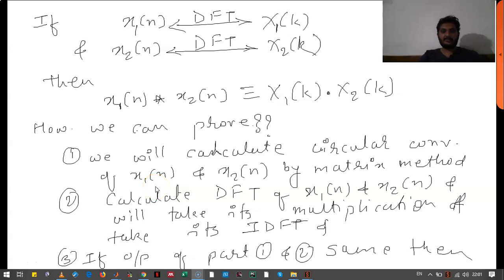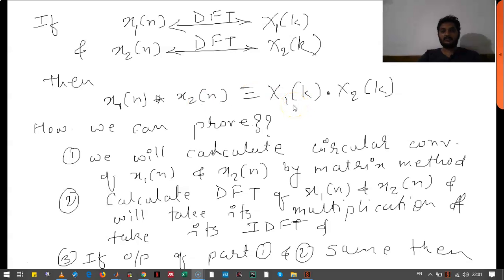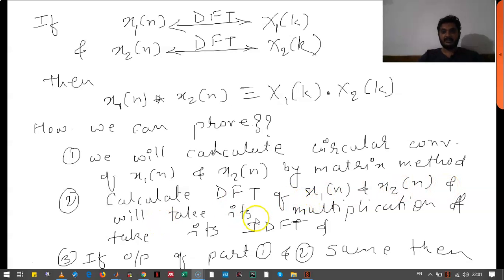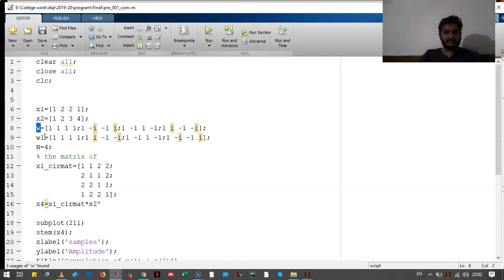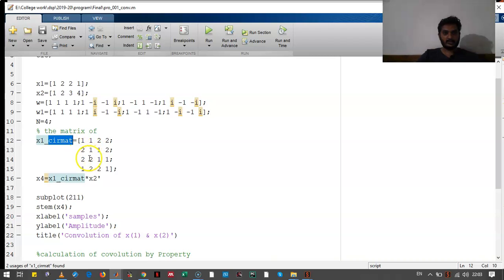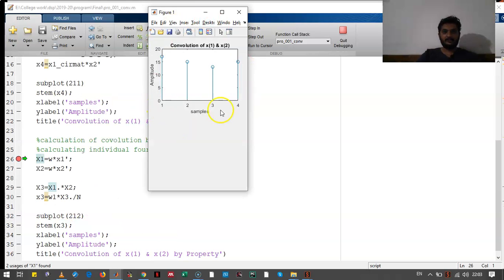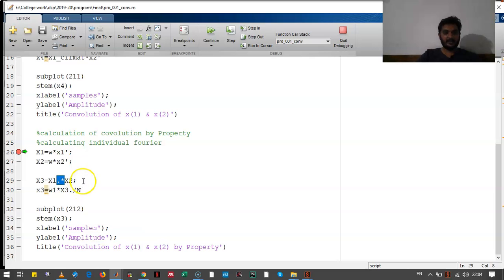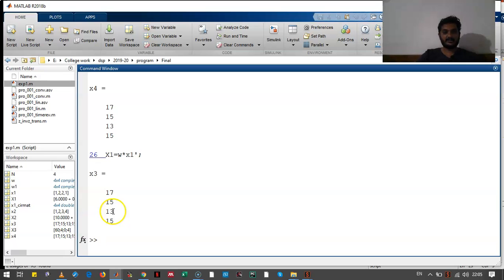exp 2 conv property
This video describes the Property of Convolution of DFT